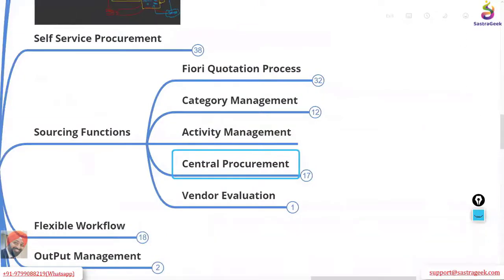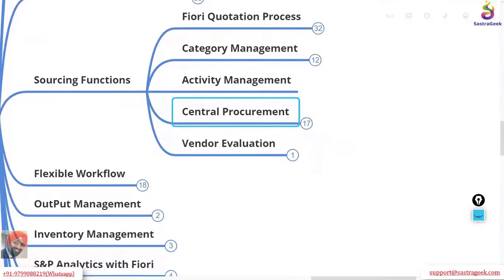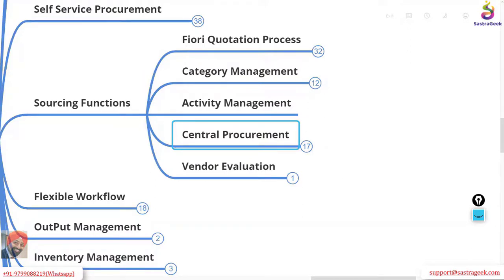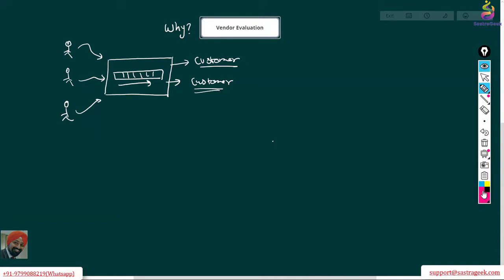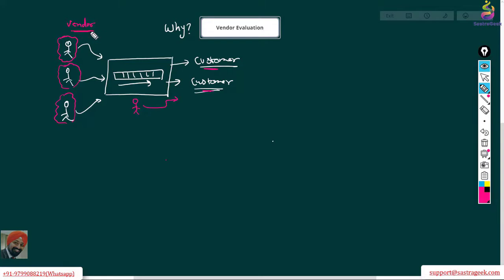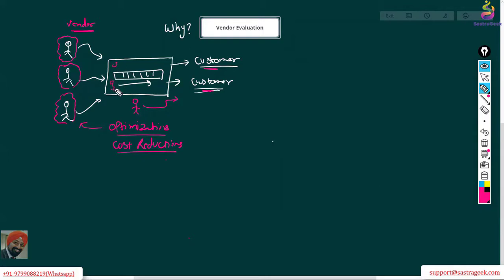Vendor Evaluation And Output Management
This Video  Explain About - Vendor Evaluation And Output Management